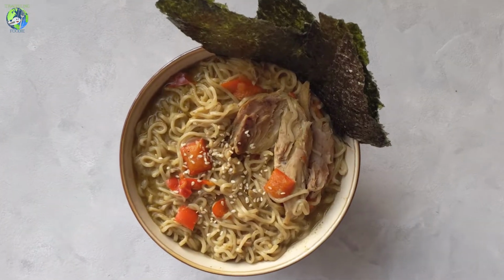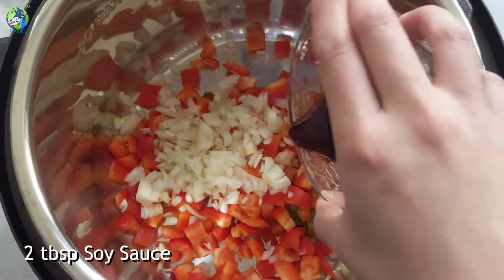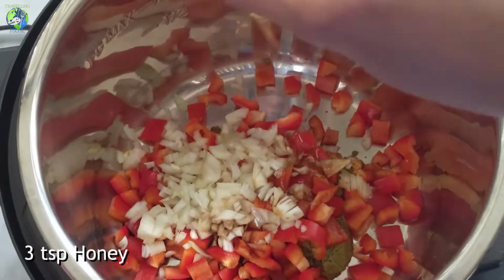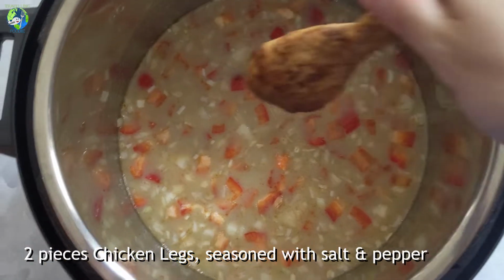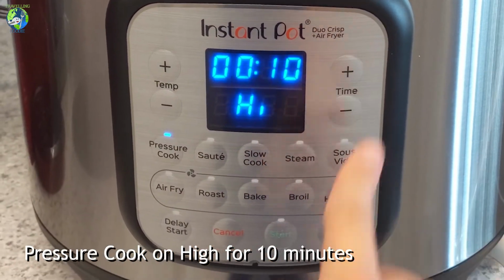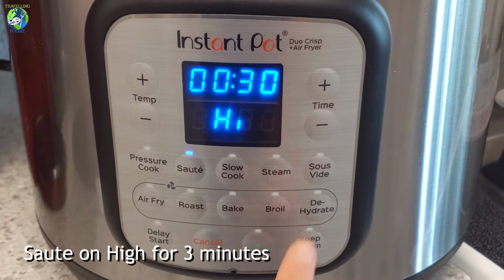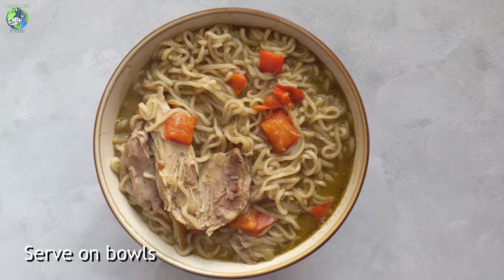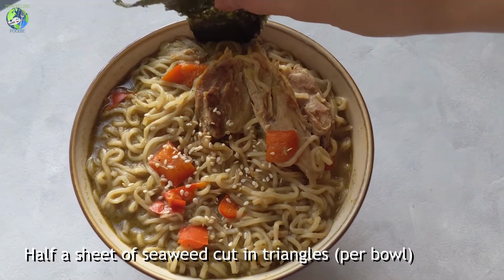How To Make Instant Pot Thai Curry Chicken Noodle Soup Recipe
Looking for a delicious chicken noodle soup recipe? Try this Instant Pot Thai Curry Chicken Noodle Soup! In this video, you'll learn how to make Thai Curry Chicken Noodle Soup with this quick and easy Instant Pot Recipe! Everything is done in one pot and you mostly set and forget it. It's that simple!

This recipe uses chicken legs and Thai green curry paste, but you can definitely use a different part of chicken and a different Thai curry. I used the Instant Pot Duo Crisp + Air Fryer for this recipe

Hope you enjoy this Instant Pot Thai Green Curry Chicken Noodle Soup!